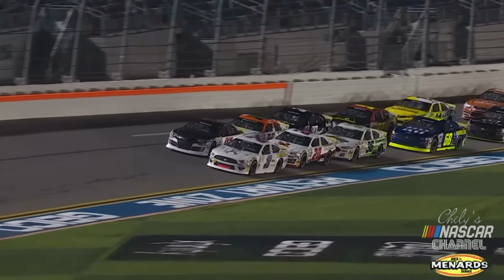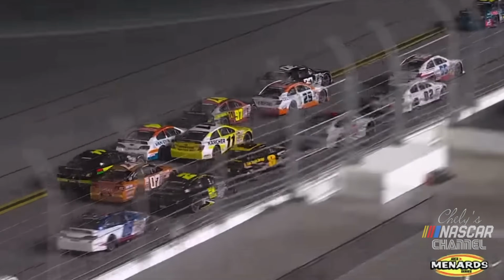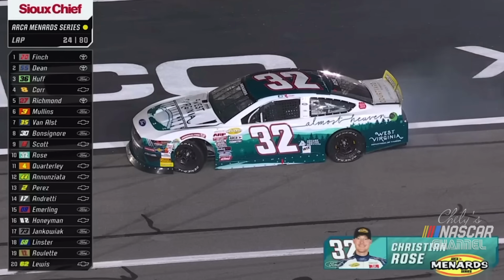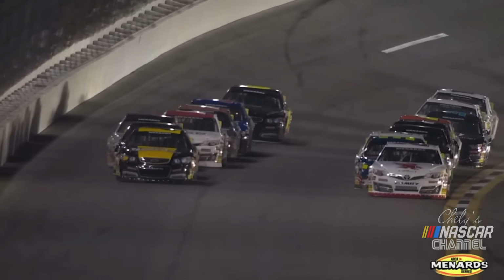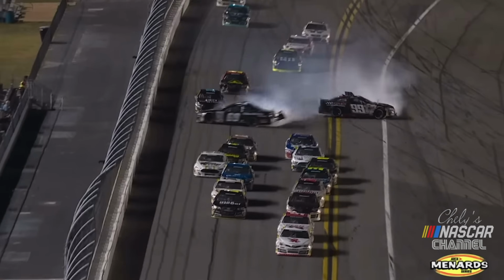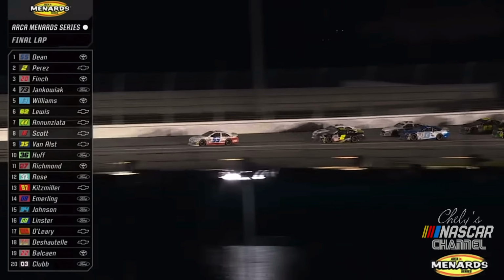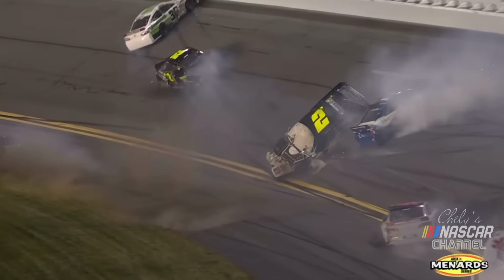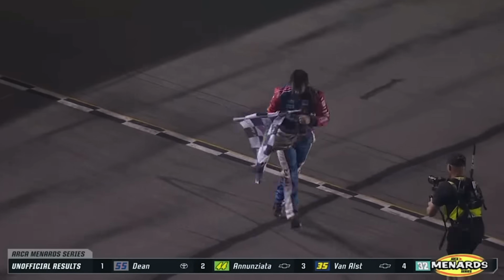2024 ARCA Menards Series Daytona HIGHLIGHTS (4K)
This ARCA Menards Series race at Daytona International Speedway was originally scheduled for Saturday. However, potential rain has moved the green flag to just shy of midnight in Daytona Beach, Florida.

Willie Mullins and Tim Richmond set the front row. 80 laps of stock car racing are up next…

Green flag, Mullins gets the jump and he clears them in turn one.
Lap 4, Toni Breidinger gets squeezed while she’s in the middle heading into turn one. She’s turned sideways in front of the field and 10+ cars are collected. Shane van Gisbergen is one of the cars collected as he makes his debut on the 2.5-mile oval.

Green, Mullins and Finch run side by side into turn one. Richmond shoves Finch to the lead.
Lap 11, caution for debris.

Green, Finch leads Richmond off turn two.
Lap 19, Mandy Chick is in the turn two wall, caution.
Lap 24, Christian Rose gets turned off a bump draft in the tri-oval. The caution is out but he avoids contact with the wall.
Many of the leaders head for the pit lane. Ryan Huff and Sean Corr take over the front row.

Green, Huff and Corr run side by side for the lead. Laps later, Corr wins the battle via the outside lane.
Lap 31, Finch leads a charge on the outside lane as they run three wide. Finch returns to the race lead.
Lap 35, Greg Van Alst pulls out of line. He leads the outside lane and he’s shoved to the race lead.
Finch fights back to the lead

Race break
Lap 41, the race break caution is out. And just as the yellow is deployed several cars spin down the backstretch.
Finch leads Perez.
29 to go, Mullins nearly spins from 7th! He bounces off the apron and saves it, no caution.
24 to go, Sean Corr spins, caution.
19 to go, Michael Maples spins off turn four. He collects Scott Melton and Willie Mullins. The red flag is out. Melton climbs from his car but he’s getting a ride in the ambulance.

Green with 12 to go, Finch leads Gus Dean. The top six quickly form single file around the inside lane.
7 to go, the top 10 all run single file around the bottom lane. Finch leads Dean and Perez.
4 to go, Marco Andretti cuts a tire into turn three, he catches the wall and he’s on fire from 8th! He picked up damage earlier in the race which may have caused that. The caution is out.

Green in ARCA Overtime, it’s a one-lap shootout. Finch and Dean run side by side into turn one. Dean leads off turn two.
Finch has a run into turn three, he gets turned off a bump draft. Multiple cars are collected and the caution is out. This race is over.
This race ends at 1:34am.

1. Gus Dean
2. Thomas Annunziata
3. Greg Van Alst
4. Christian Rose
5. Tim Richmond
6. Jason Kitzmiller
7. Gil Linster
8. Alex Clubb
9. Amber Balcean
10. Andy Jankowiak
11. Jake Finch
12. Andres Perez
13. Armani Williams
14. Steve Lewis Jr
15. Lavar Scott
16. Ryan Huff
17. Patrick Emerling
18. Issac Johnson
19. Tommy O’Leary IV
20. Bryan Dauzat
21. Michael Maples
22. Brad Smith
23. Ryan Roulette
24. Tanner Gray
25. Marco Andretti
26. Bryce Haugeberg
27. Scott Melton
28. Willie Mullins
29. Shane van Gisbergen
30. Sean Corr
31. Leland Honeyman Jr
32. Justin Bonsignore
33. Dale Quarterley
34. Mandy Chick
35. Caleb Costner
36. Jeff Scofield
37. Toni Breidinger
38. Kris Wright
39. John Aramendia
40. Ed Pompa